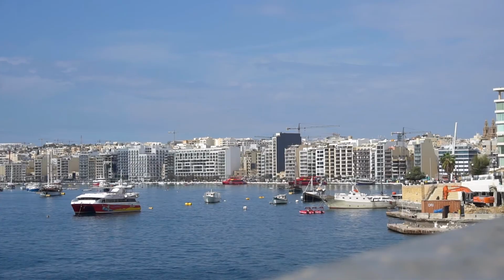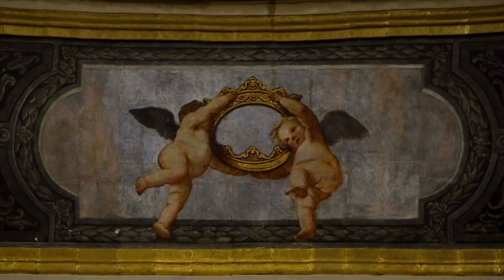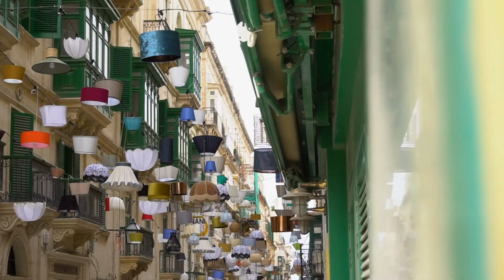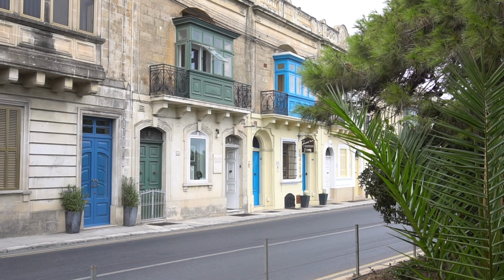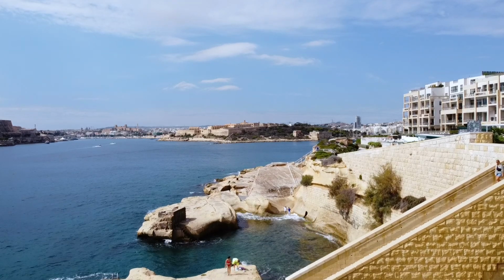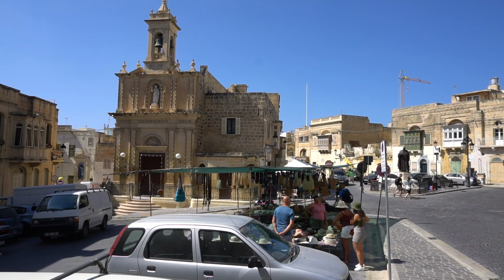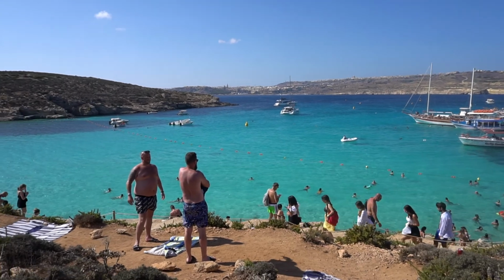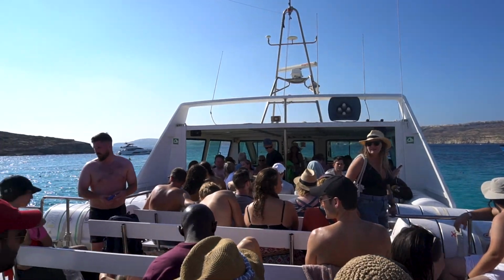Short break in Malta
I embarked on a few days away to one of the smallest countries in Europe, Malta. On my visit I checked out its beautiful capital city, Valletta and took a look around Mdina and Rabat. I also visited the islands of Gozo and Comino as well as the Blue Lagoon.

Take a look at this video to see what I got up to, my thoughts on Malta and a few tips if you visit yourself.